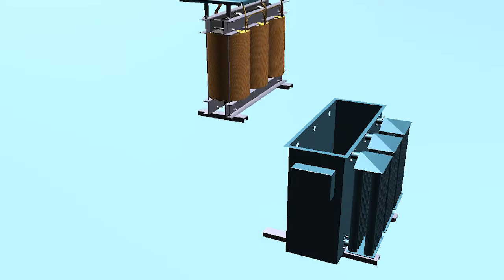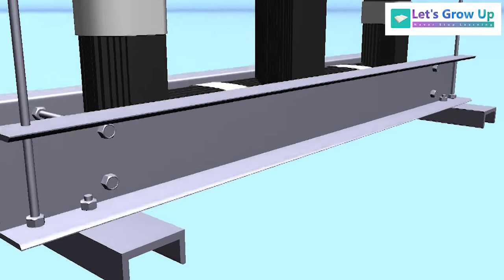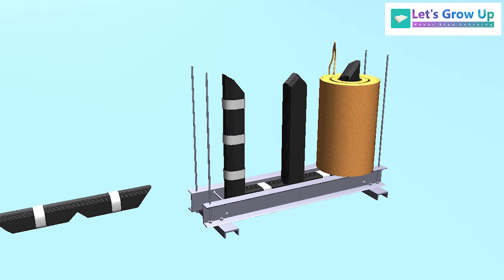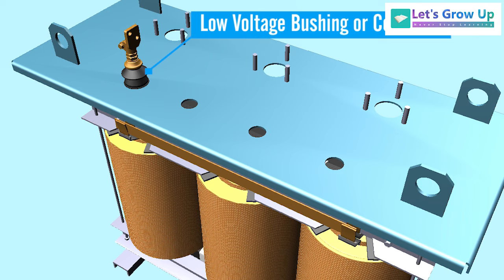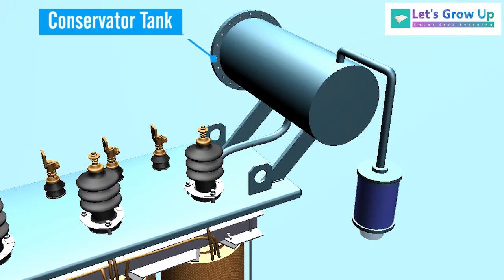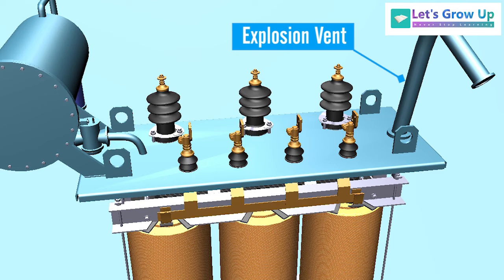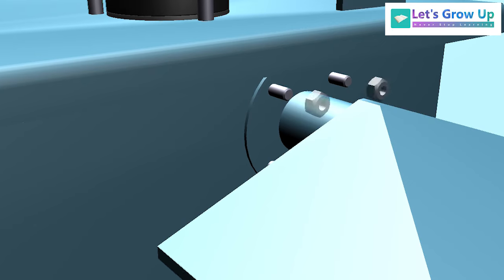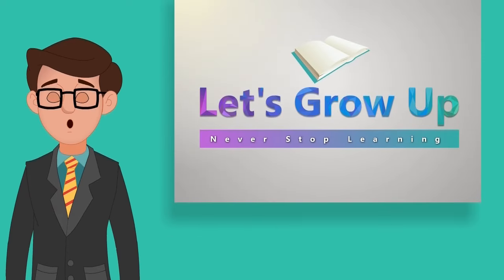transformer assembling steps | electricaltransformer | working of transformer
Friends, constant working with different learning in an easy way so, need your support.

#3 phasetransformer
howtransformer works